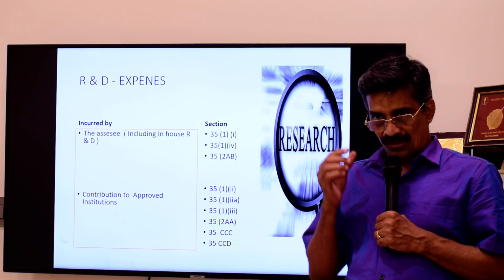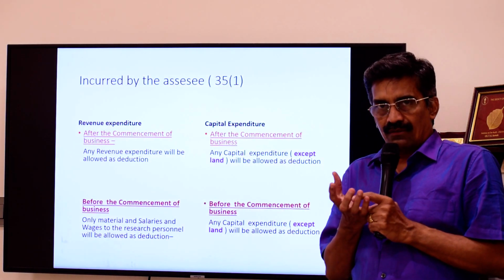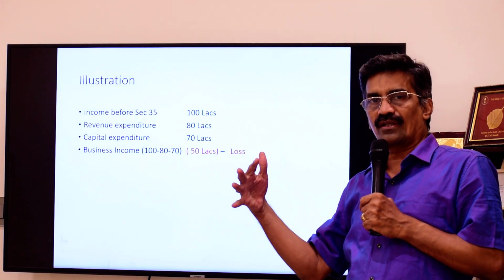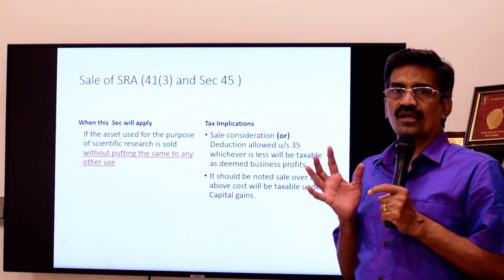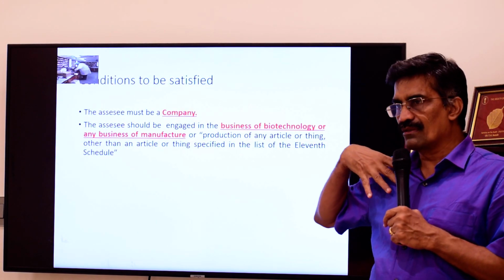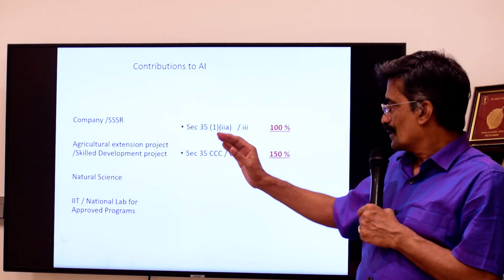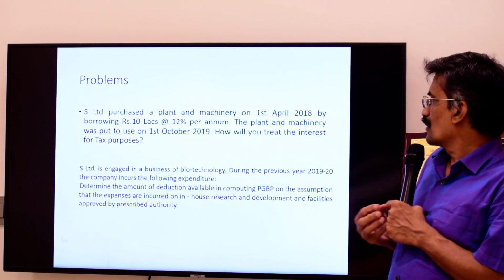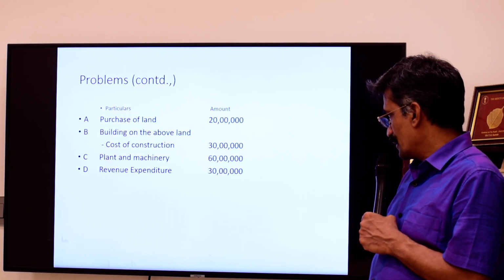Specific Deductions - 2 ( PGBP )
PGBP is one of the important chapters for CA , CMA and CS students. With fear over public gathering scaring Students studying the professional course , we at Maruti want to help you out in learning and revising at anytime without worrying about anything .Best wishes . From T G  Suresh and Maruti Team